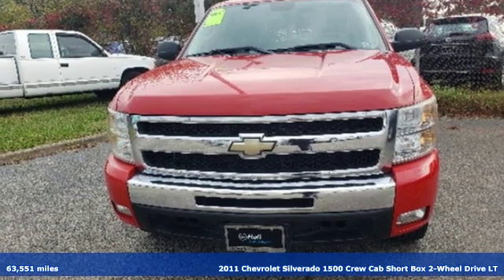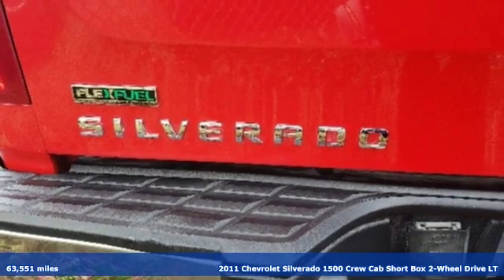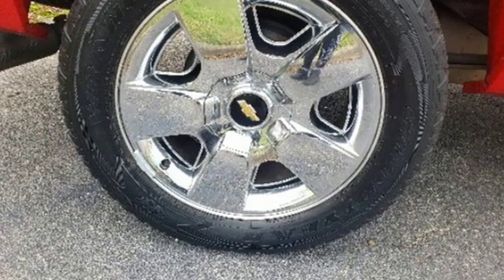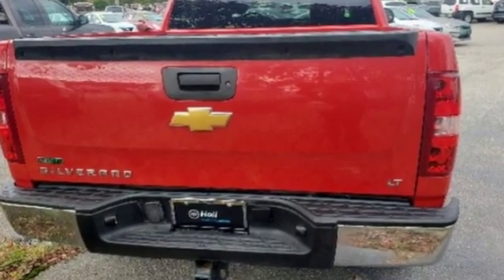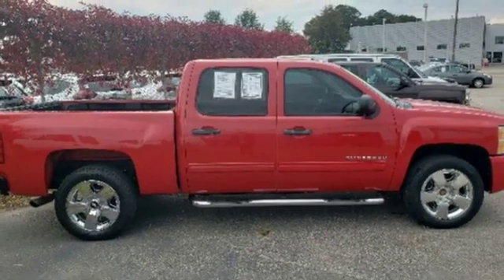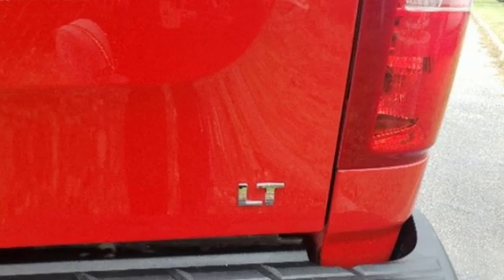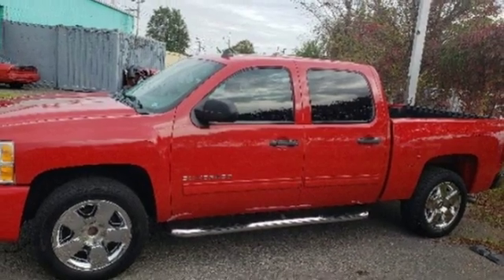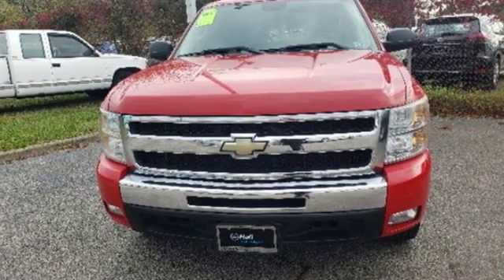Used 2011 Chevrolet Silverado 1500 Virginia Beach VA Norfolk, VA 8R4187A - SOLD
Year: 2011
Make: Chevrolet
Model: Silverado 1500
Trim: LT
Engine: Vortec 5.3L V8 SFI VVT Flex Fuel
Transmission: 6-Speed Automatic
Color: Red
Interior: ebony
Mileage: 63551
Stock #: 8R4187A
VIN: 3GCPCSE06BG258578
JUST ARRIVED. PENDING INSPECTION. 2011 Chevrolet Silverado 1500 LT Victory Red Cargo Package, Audio Package, Alloy Wheels, Climate Package, Comfort Package, Heat Package, License Plate Front Mount Package, Light Package, Power Mirror Package, Power Package, Sound Package, 6-Speed Automatic, ebony Cloth. RWD 6-Speed Automatic Vortec 5.3L V8 SFI VVT Flex FuelbrbrRecent Arrival! Odometer is 64909 miles below market average!brbrCertification Program Details: Type your description herebrReviews:br * If you need to tailor your pickup truck to your exact requirements, the 2011 Chevrolet Silverado enables you to do just that with a wide variety of configurations, bed lengths and trim levels. The Silverado's V8 engine lineup offers Active Fuel Management technology, Flex-Fuel E85 capability and even a hybrid model. Source: KBB.combr * Smooth and quiet ride; comfortable seats; powerful V8 options; comprehensive standard safety equipment. Source: Edmundsbrbrbr*Every Internet Price includes current applicable dealer discounts. Your additional costs are sales tax, tag and title fees for the state in which the vehicle will be registered, any dealer-installed options (if applicable) and a $699 dealer processing fee (Virginia, North Carolina). Prices are subject to change, and prior sales are excluded. While every reasonable effort is made to ensure the accuracy of this information, we are not responsible for any errors or omissions contained on these pages. Please verify any information in question with the dealer.

Address:
3757 Bonney Road